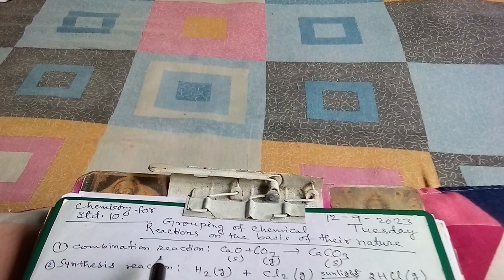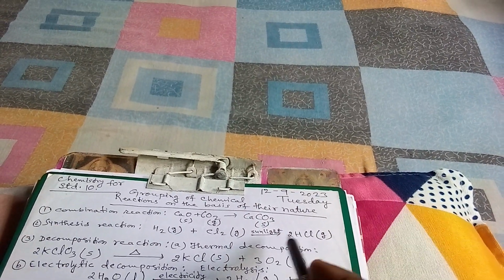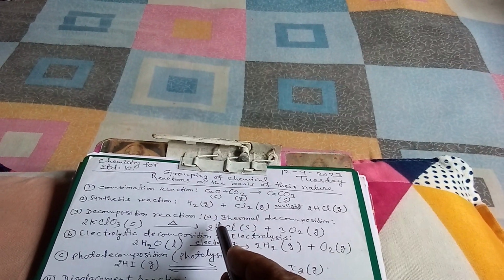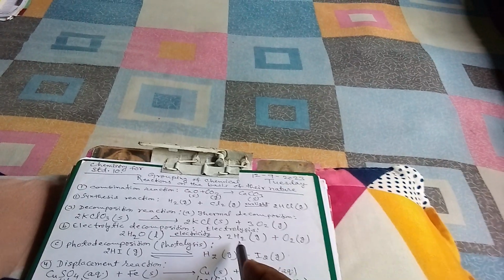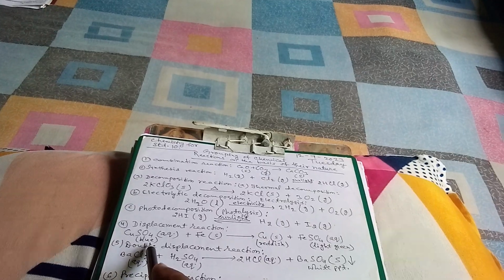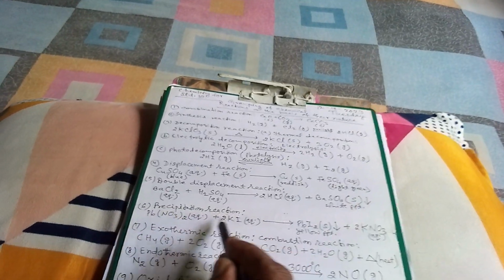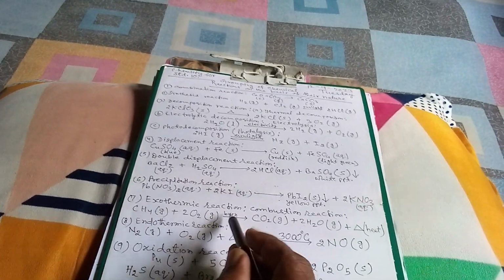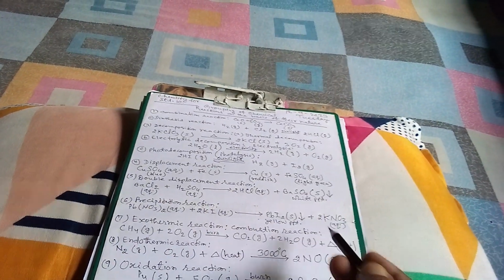# Types of chemical reactions for std.10